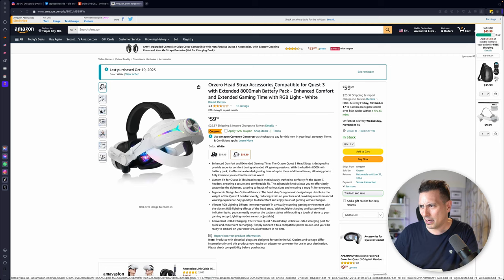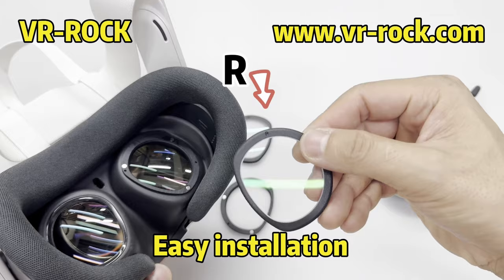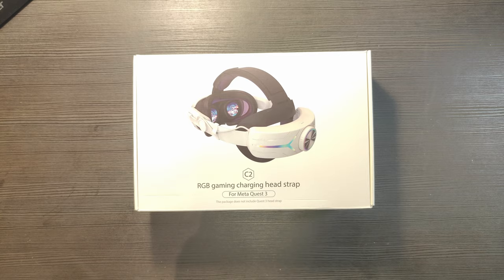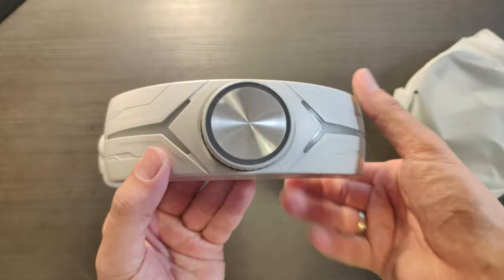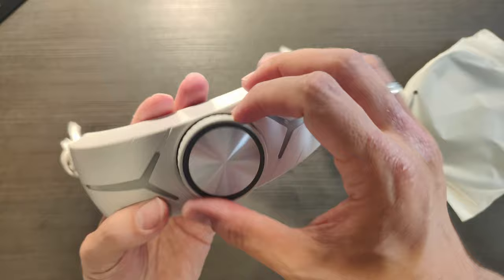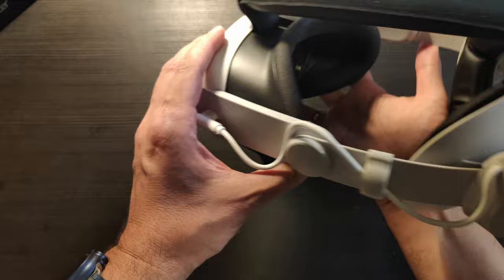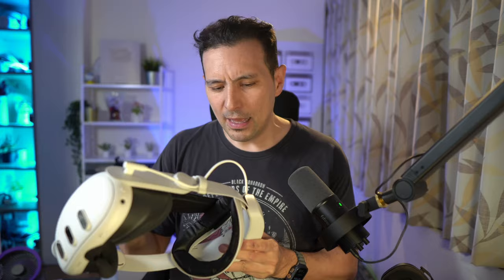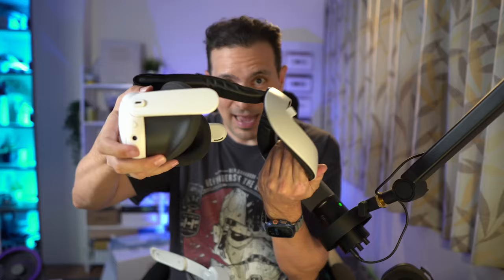BEST CHEAP QUEST 3 ELITE STRAP WITH BATTERY ALTERNATIVE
Meta's original Quest 3 Elite Strap with battery is really expensive. In this video I am showing you a fantastic alternative that will not break the bank!